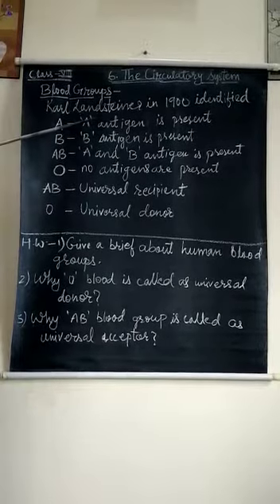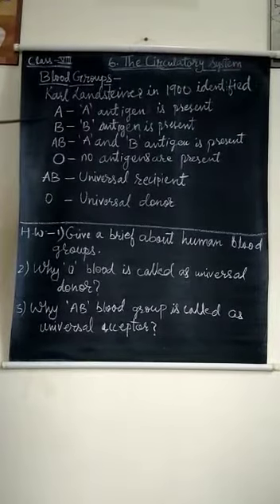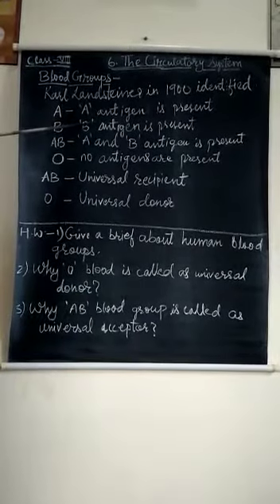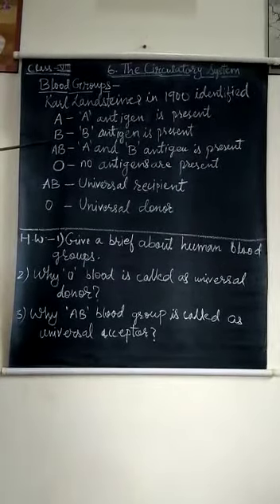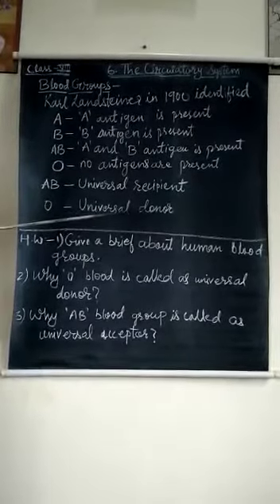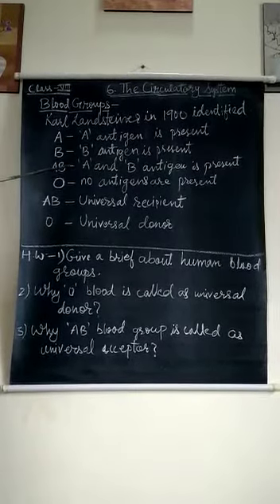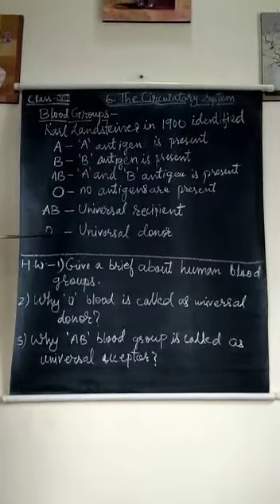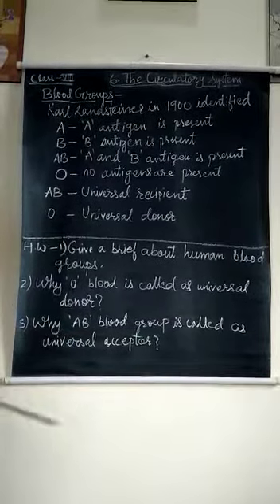Class-8 Biology - 6. The Circulatory System - Part Vl